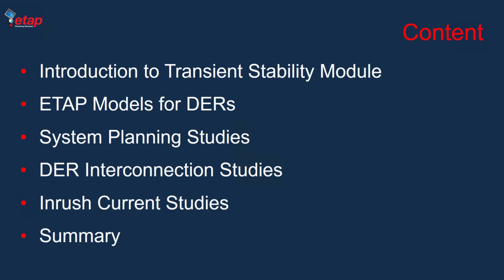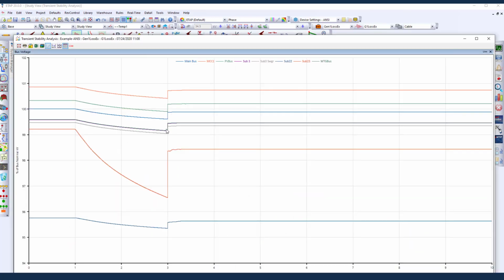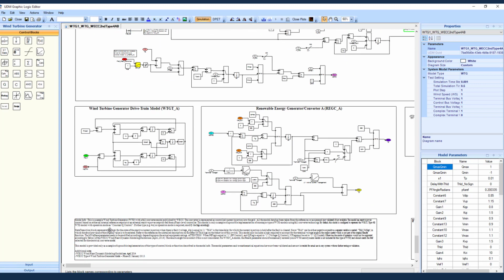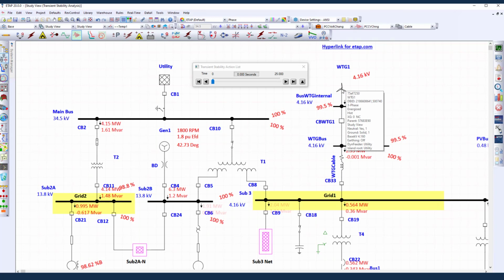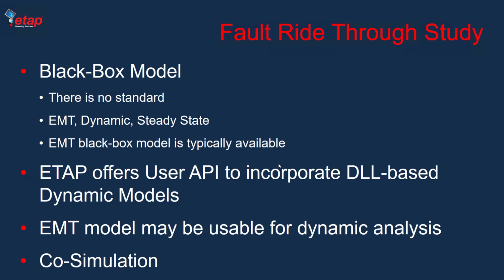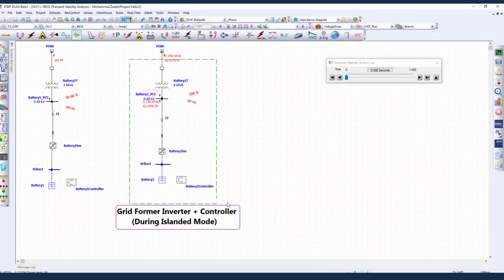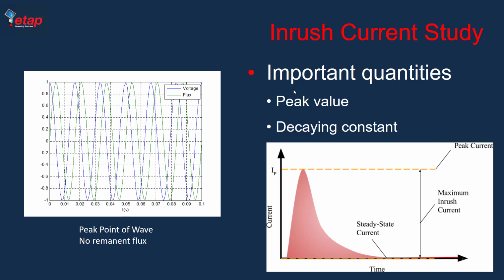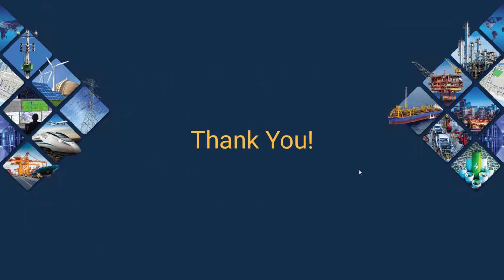How ETAP Transient Stability Addresses Needs & Challenges for a Resilient, Reliable & Secure Grid.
- Stability Studies for Power Systems with DERs
Transient stability analysis enables engineers to accurately simulate and analyze power system dynamics and transients via system disturbances and other events. ETAP Transient Stability leverages detailed and validated equipment, protection functions, and built-in and graphical user defined control models to perform analysis for industrial to transmission power systems.

As more Distributed Energy Resources (DERs) are added and mixed into the grid, the need to effectively evaluate and validate the dynamic response of power systems has become essential for grid resiliency, reliability, and security. In this webinar, learn how ETAP's Transient Stability module addresses needs and challenges of stability studies for power systems with DERs.